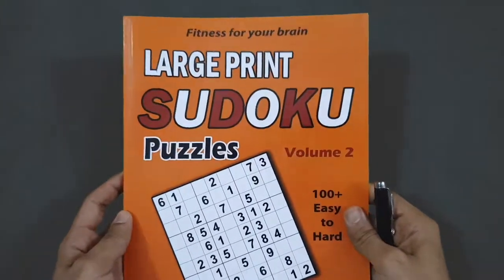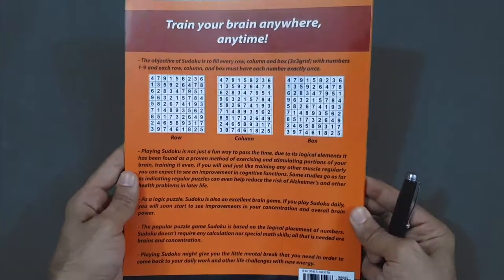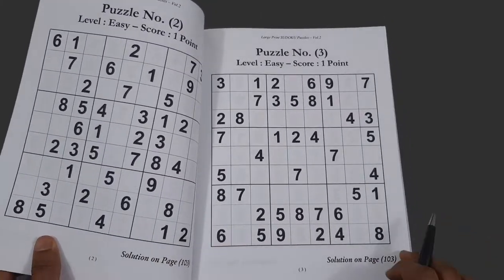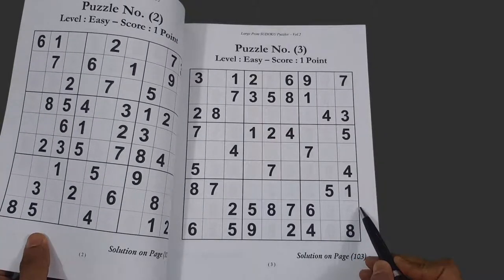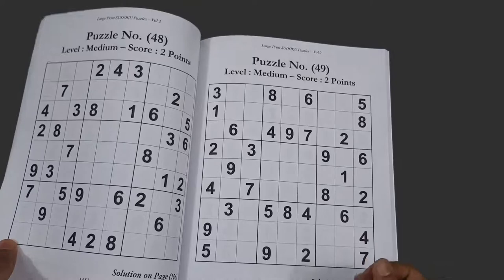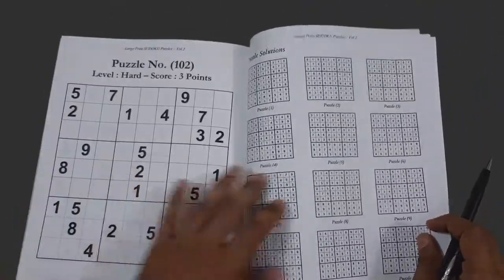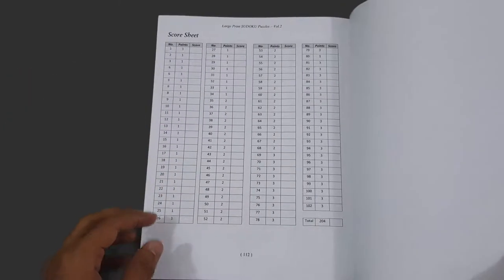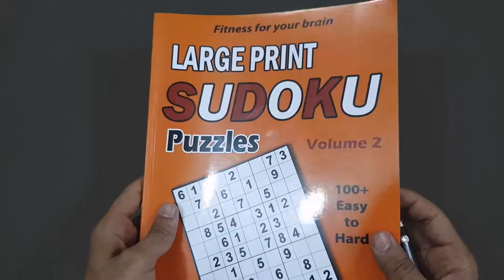Large Print SUDOKU Puzzles: 100+ Easy to Hard Puzzles - Train your brain anywhere, anytime - Vol.2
The objective of Sudoku is to fill every row, column and box (3x3grid) with numbers 1-9 and each row, column, and box must have each number exactly once. Playing Sudoku is not just a fun way to pass the time, due to its logical elements it has been found as a proven method of exercising and stimulating portions of your brain, training it even, if you will and just like training any other muscle regularly you can expect to see an improvement in cognitive functions. Some studies go as far as indicating regular puzzles can even help reduce the risk of Alzheimer's and other health problems in later life. As a logic puzzle, Sudoku is also an excellent brain game. If you play Sudoku daily, you will soon start to see improvements in your concentration and overall brain power. The popular puzzle game Sudoku is based on the logical placement of numbers. Sudoku doesn’t require any calculation nor special math skills; all that is needed are brains and concentration. Playing Sudoku might give you the little mental break that you need in order to come back to your daily work and other life challenges with new energy.